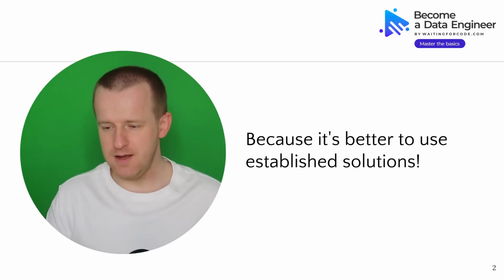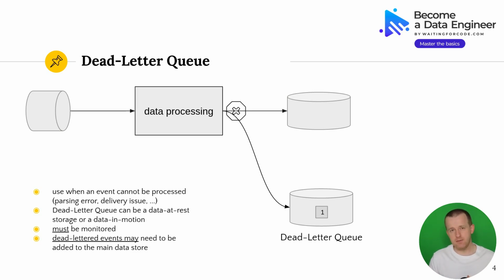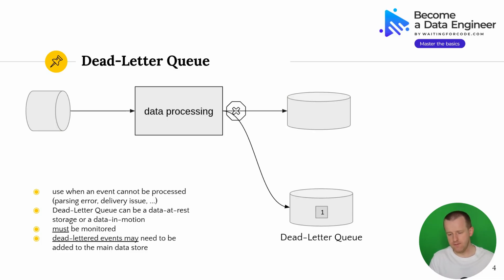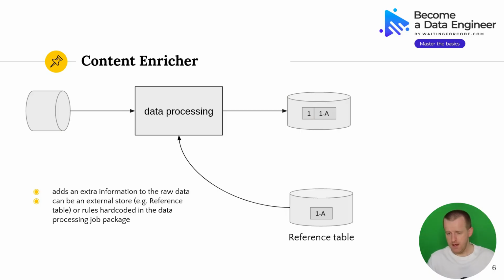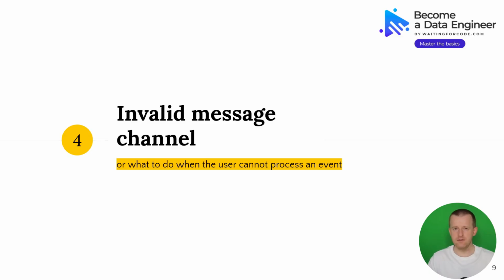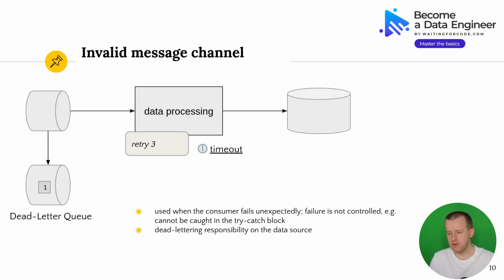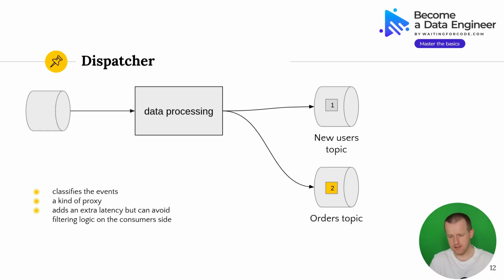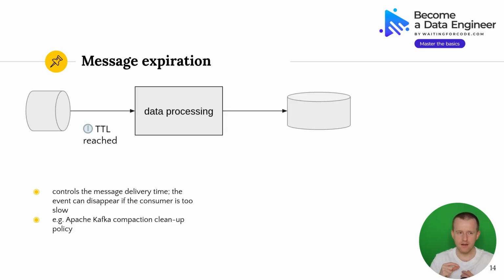MSP / M03 / 09 | Streaming processing patterns